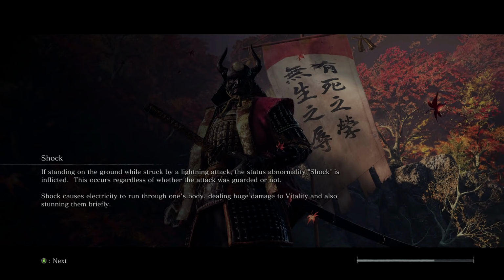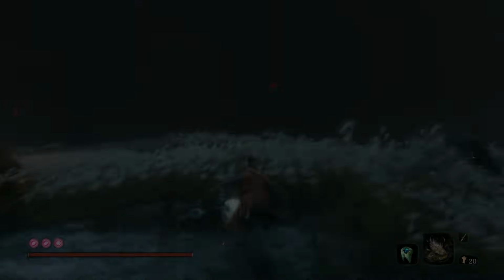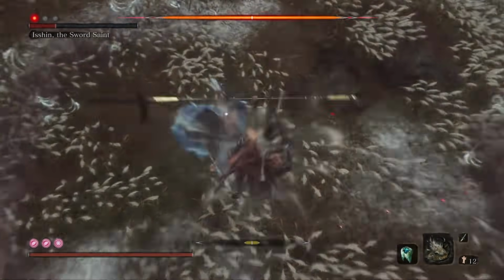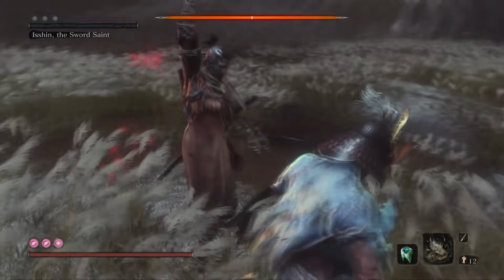Sekiro: Shadows Die Twice - Isshin the Sword Saint No Damage Gameplay Walkthrough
Welcome to my Sekiro: Shadows Die Twice Isshin the Sword Saint No Damage Gameplay Walkthrough/Playthrough.

I want to apologize in advance, if there are any issues with the Audio or my Commentary.

Sekiro: Shadows Die Twice is an action-adventure video game.